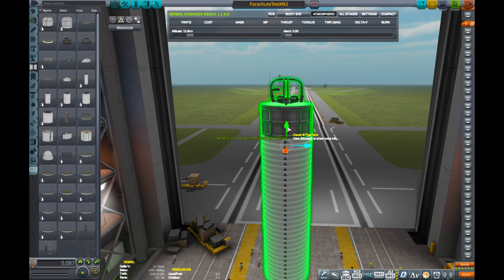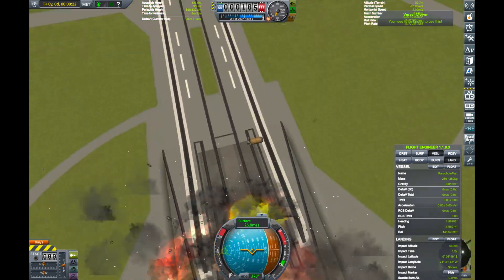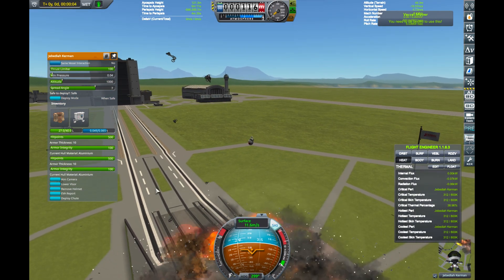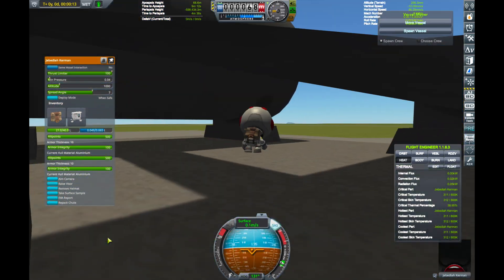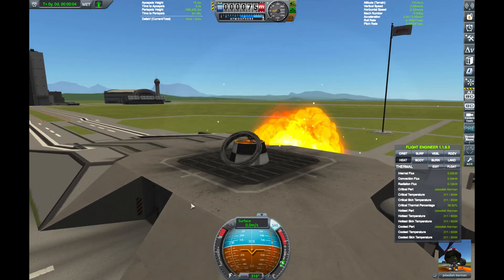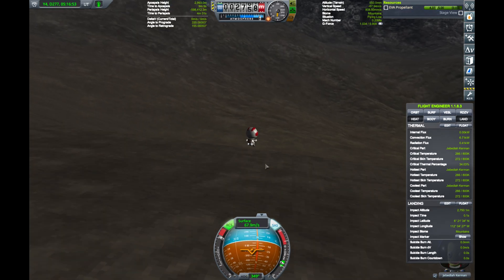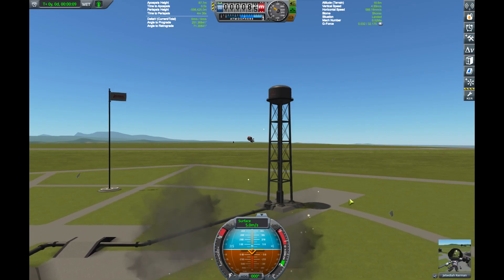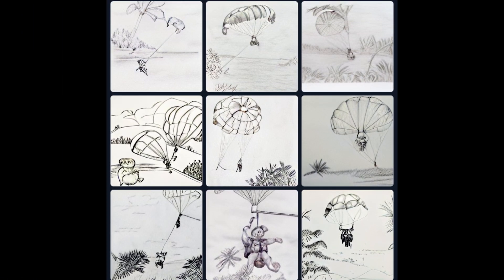Using Decouplers For Parachute Testing in Kerbal Space Program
Have you ever wondered how durable Kerbals are? Or how many decouplers you can stack to get a huge impulse? Or how EVA parachutes work? We have answers.